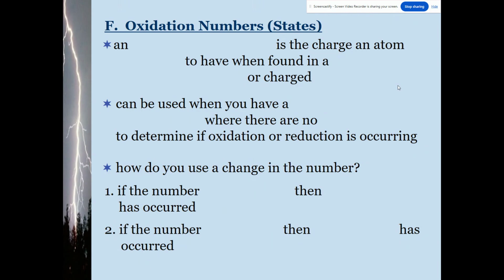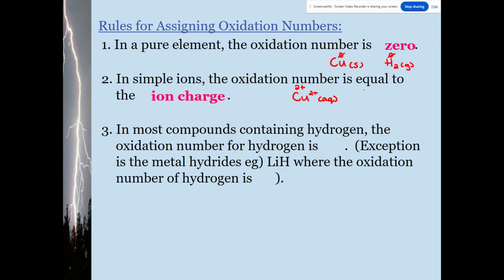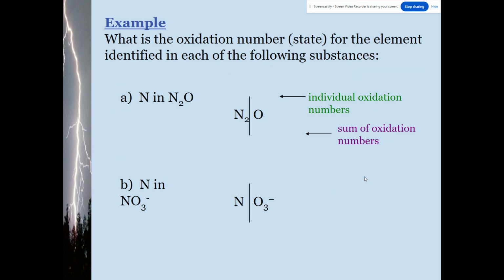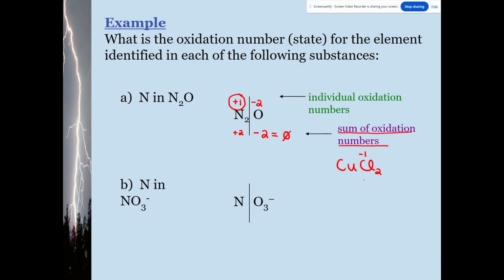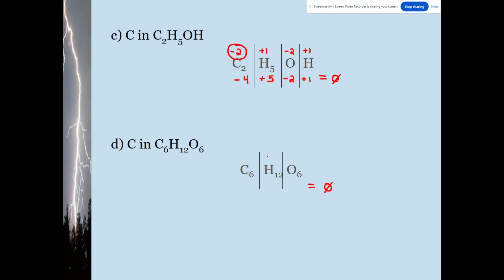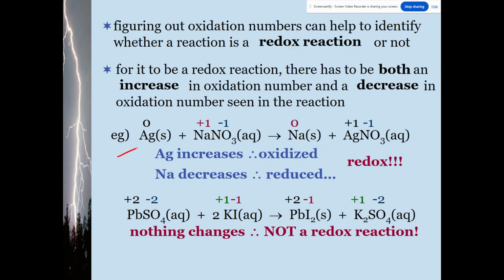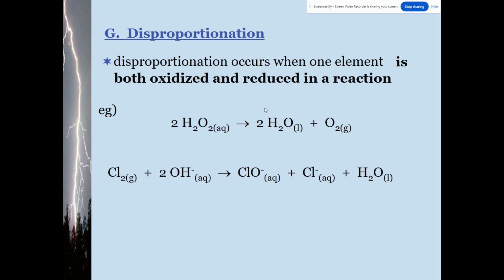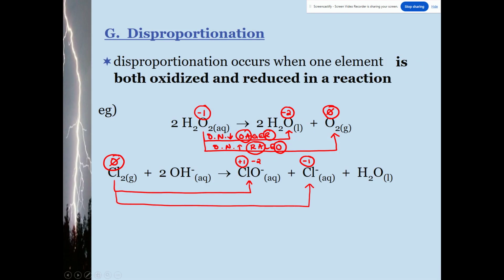Chemistry 30 - Electrochemistry Lesson 5 - Oxidation Numbers in Redox Reactions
Explore the basics of oxidation numbers in this Chemistry 30 electrochemistry lesson! Learn how to assign oxidation numbers, identify redox reactions, and understand key concepts like electron transfer and disproportionation. With clear examples and step-by-step explanations, this video helps students and teachers alike grasp how oxidation states reveal what’s happening in chemical reactions. Perfect for review or classroom use, this friendly guide makes redox reactions easy to understand.